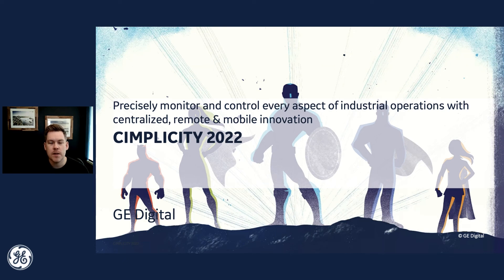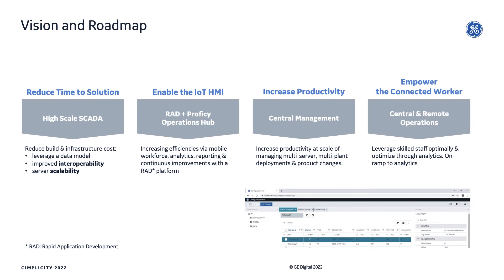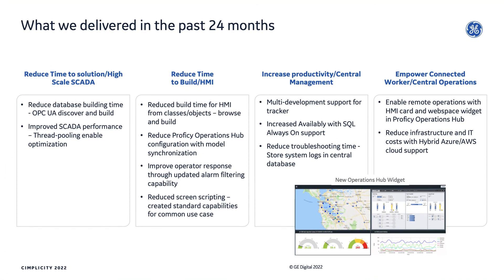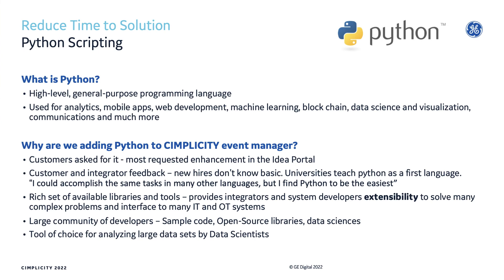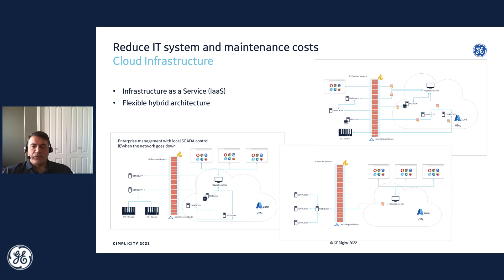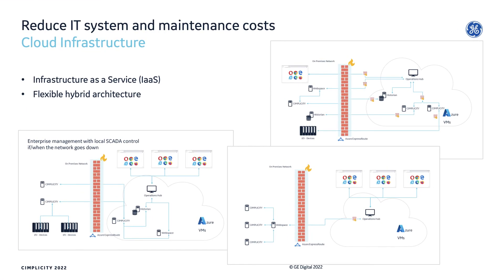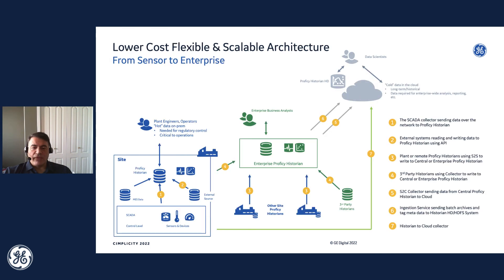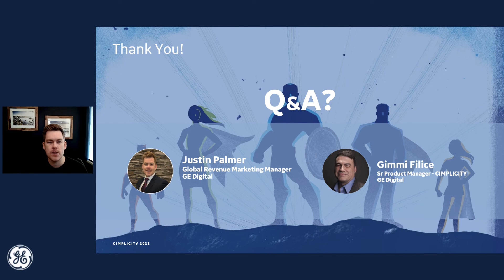GE Digital Proficy 2022 Webinar Series: CIMPLICITY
Learn how we are reducing time to solution by delivering on the #1 ask from customers: Python scripting, improving extensibility and ease of use.

Also, learn about:

--Analytics through SCADA data and Python libraries (e.g. Pandas)
--Reduced hardware costs through cloud infrastructure (Azure VM, AWS VM and hybrid cloud) and improved single-server scale
--How you can centralize operations and facilitate remote access using cloud infrastructure
--Improved alarm visualization for earlier detection and resolution

0:00  Introduction
1:58  CIMPLICITY Vision
4:48. What's new
11:15  Python Scripting
16:00  Cloud Infrastructure
18:20  Integration with Proficy Operations Hub
20:30  Centralized & Remote Operations
22:10  Integration with Proficy Historian
24:24  Analytics
25:24. Summary